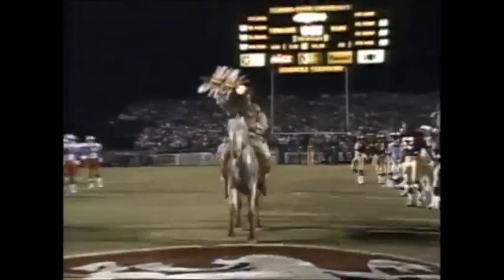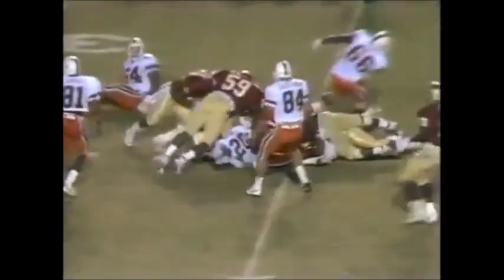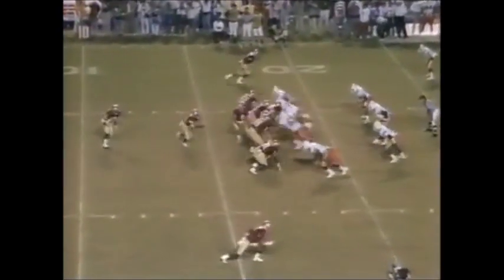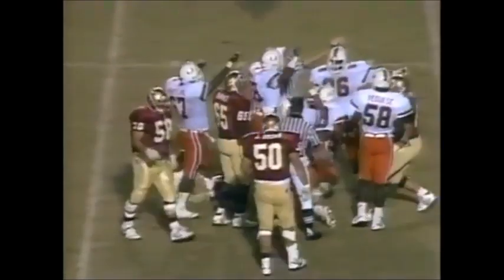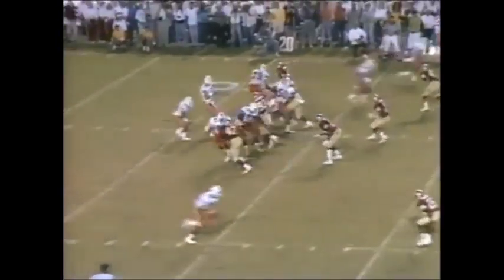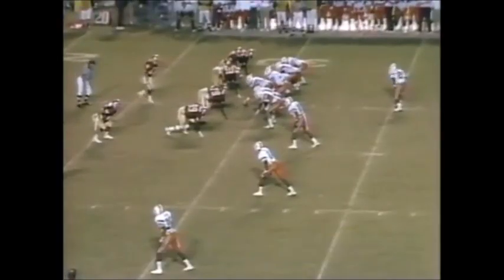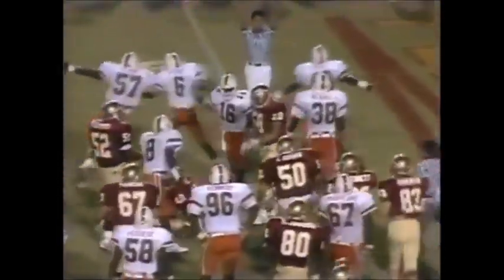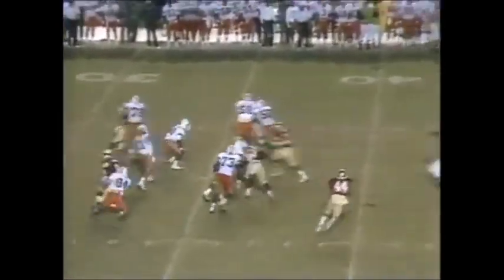1989 Miami vs Florida State Highlites